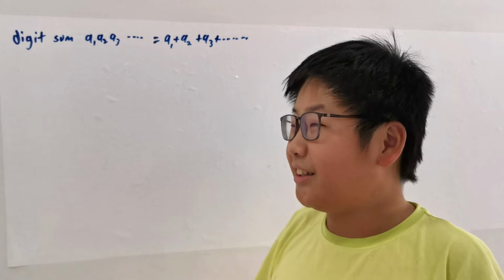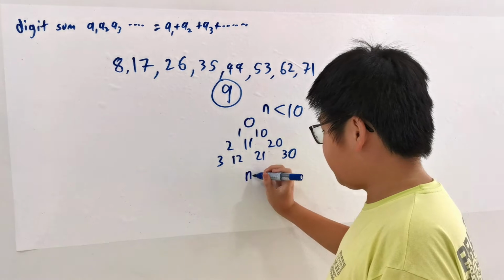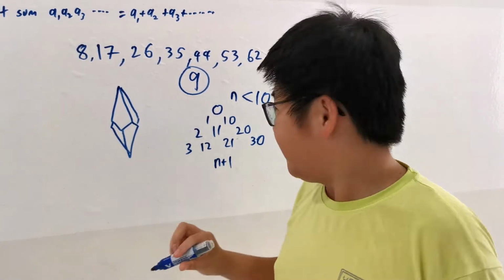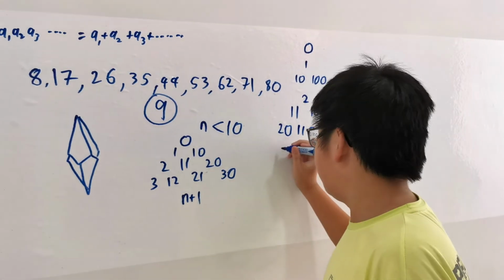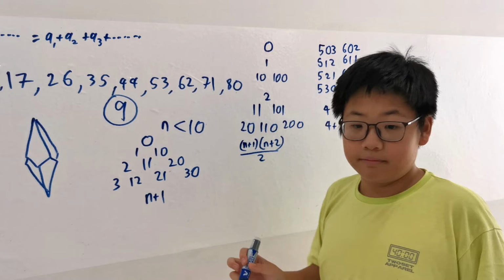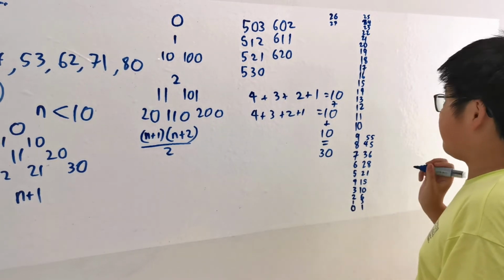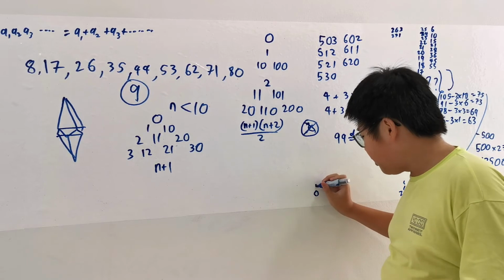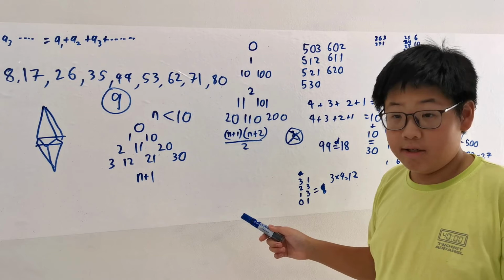Worked Solution for Oxford University MAT 2013 (Open-ended, 5)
This is a question from the Oxford MAT with a simple yet complicated function! This question shows us how we can think of things in different ways which may be easier for solving questions!